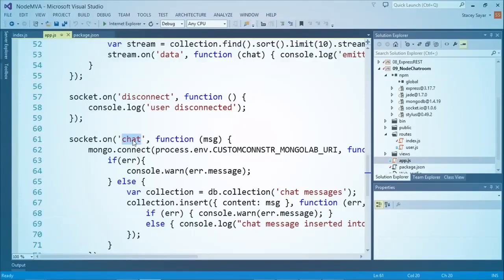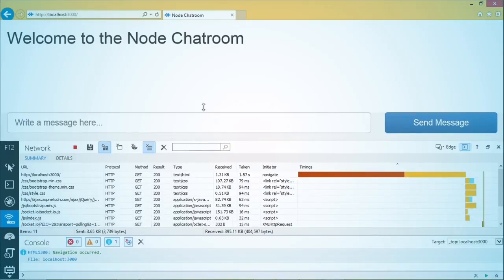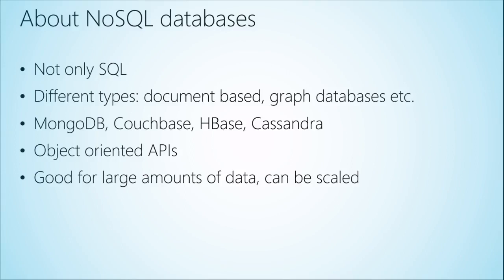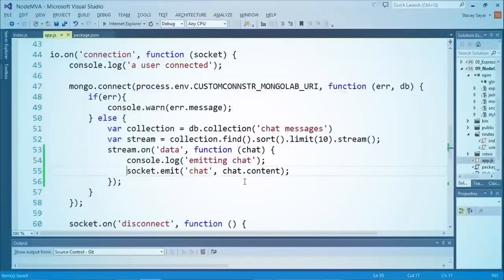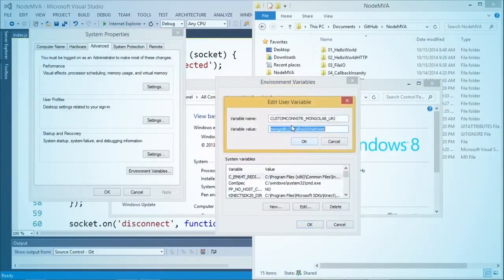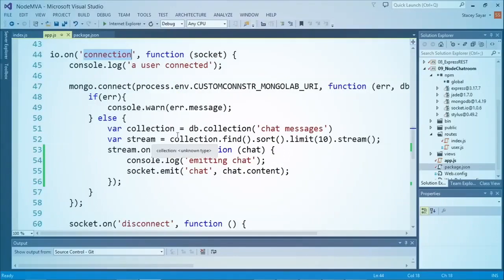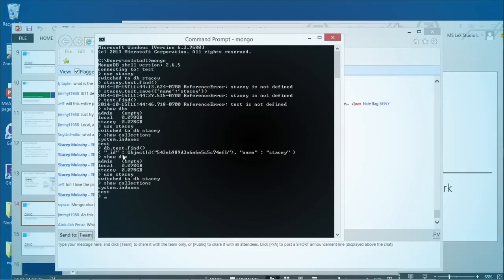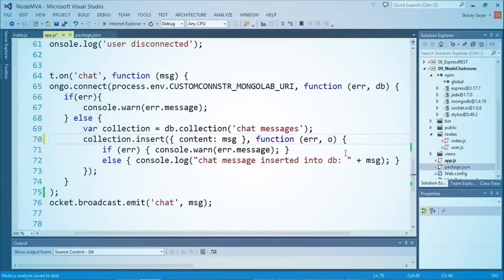05-Building Apps With node.js jumpstart Part-5